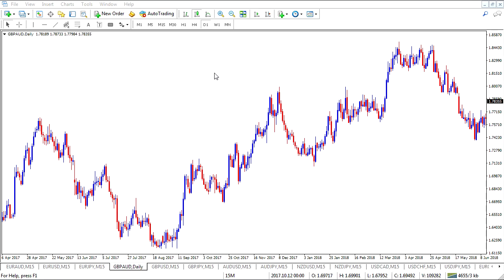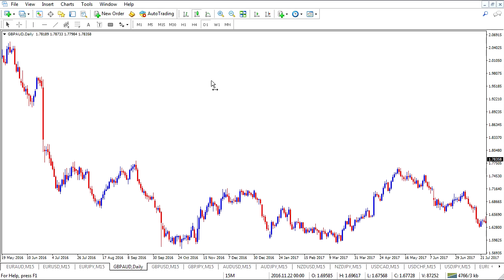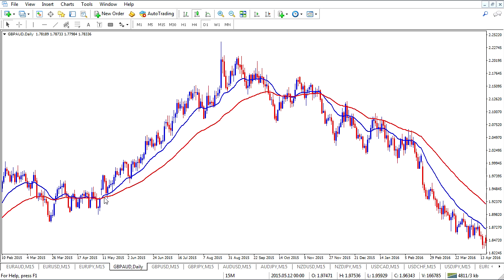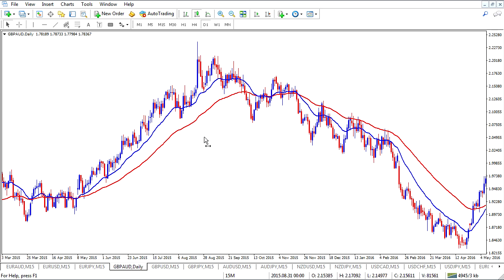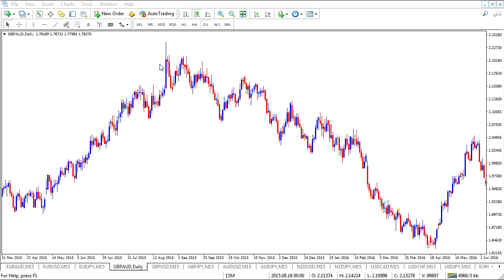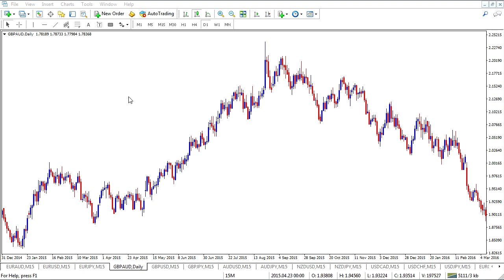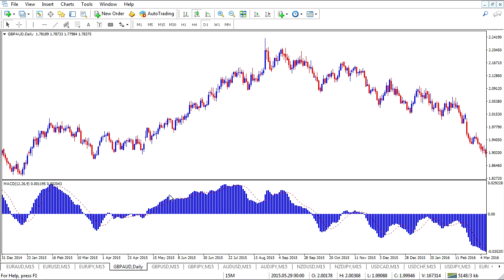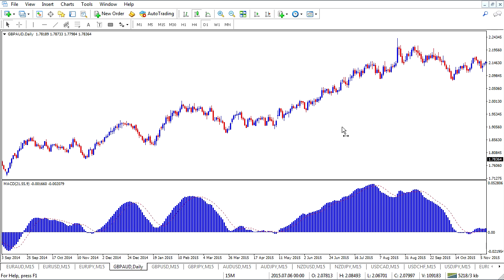How To Identify Trends In Forex Trading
Find out how to properly determine the trend of the forex market.

Timestamps
00:00 How to Determine Forex Trend
00:37 Identify Direction
01:43 Moving Average
02:40 Two Moving Averages
04:50 Swing Highs and Lows
06:48 MACD

Forex Trading Tips & Tricks 2022